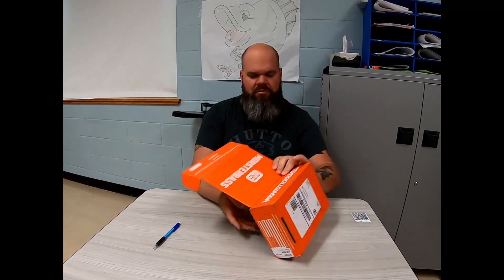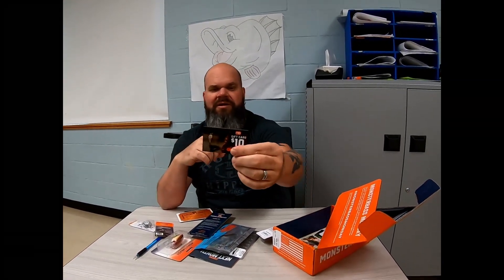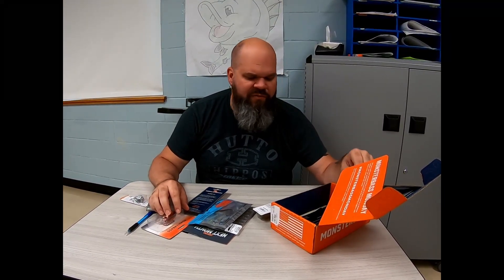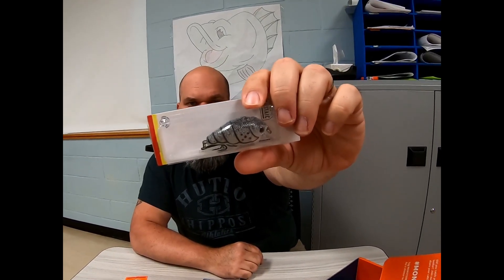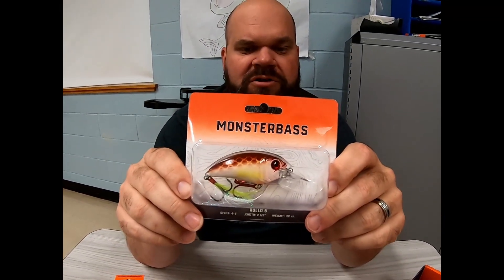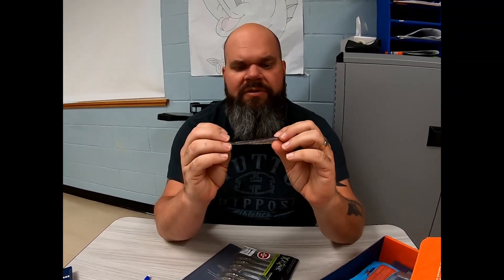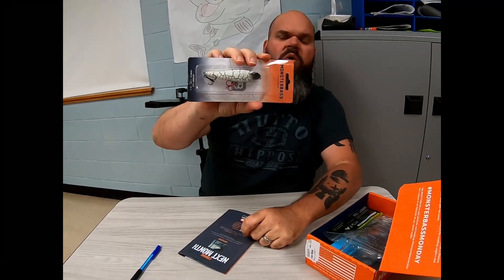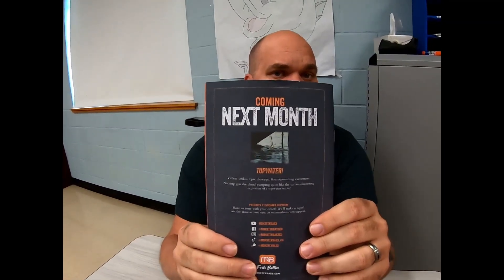May Monsterbass Box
Unboxing the Dropshot box for Monsterbass.